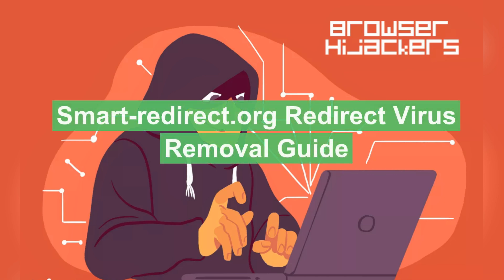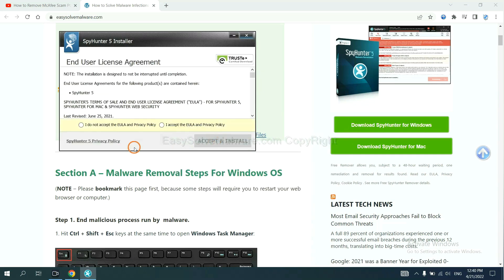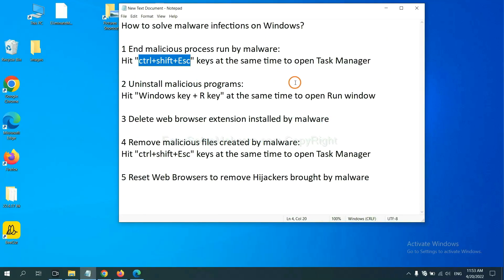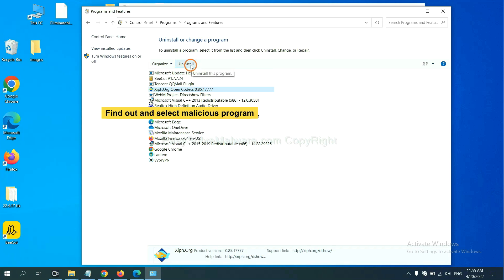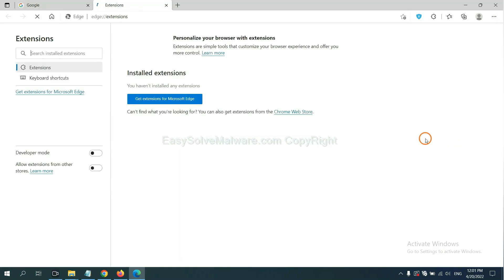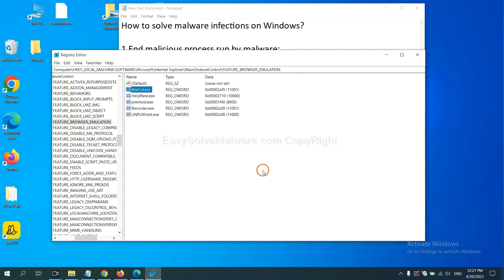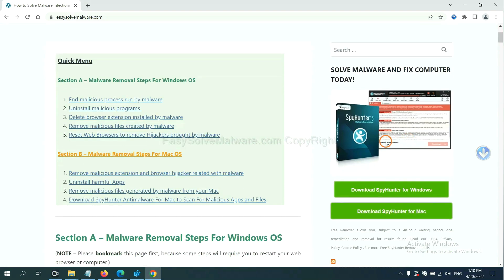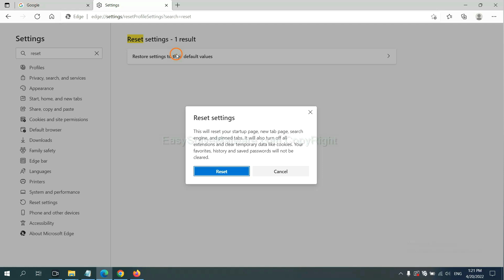How to Remove Smart-redirect.org Redirect Virus? [2024 Update]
This video shows you how to remove Smart-redirect.org Redirect .